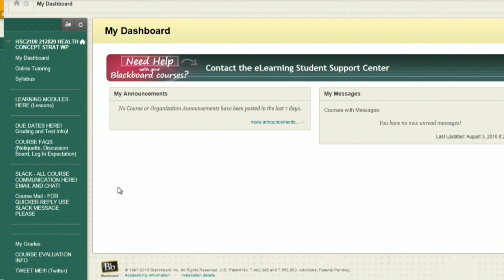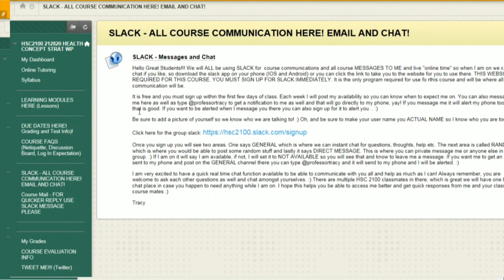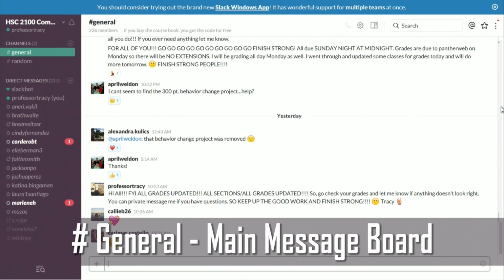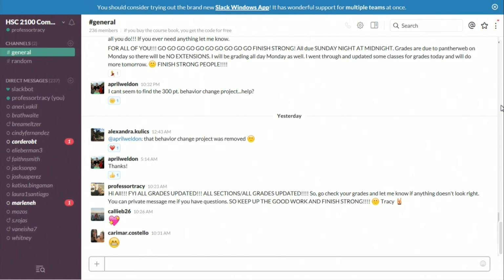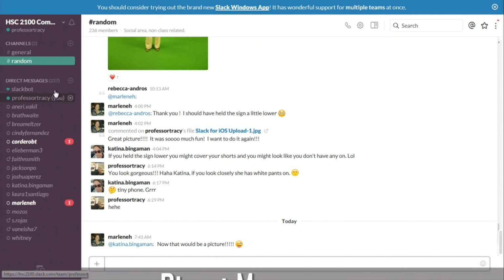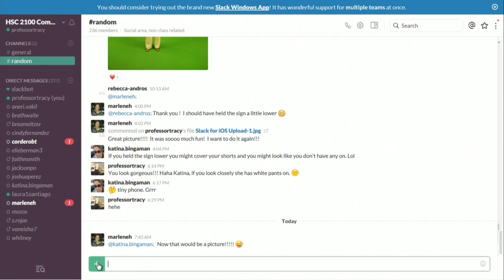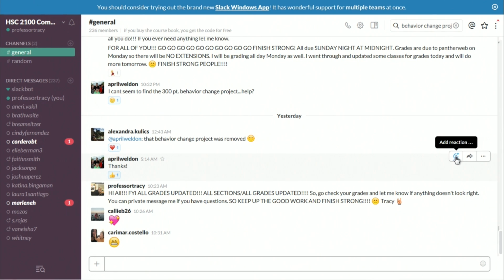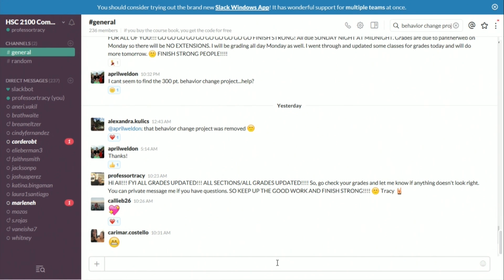Setting up SLACK and instructions for HOW and WHAT to do on it